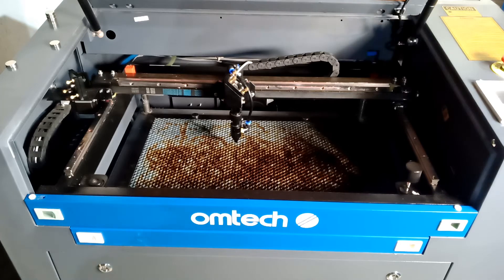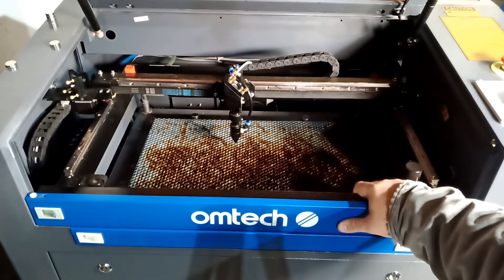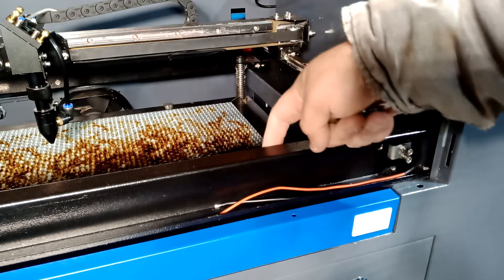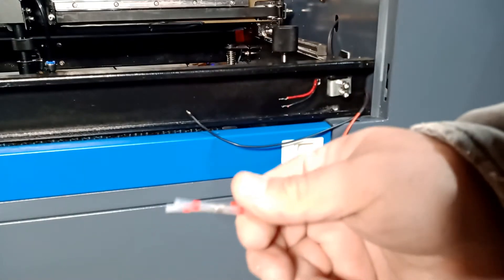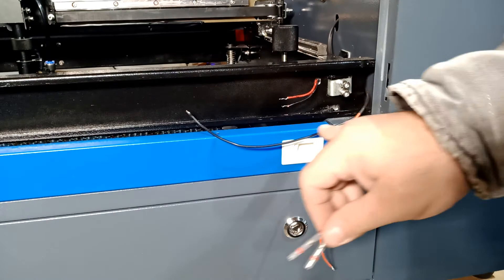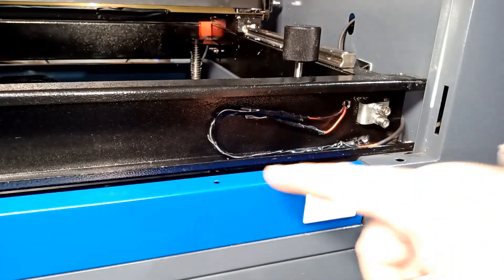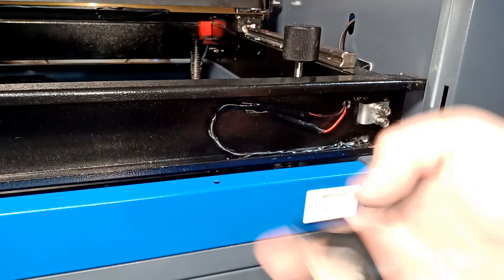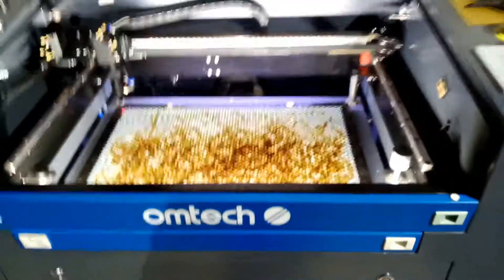Adding light to my OMTech 50W CO2 Laser Engraver/cutter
Adding/upgrading light to my OMTech 50W CO2 Laser Engraver/cutter

LED Strip Light 24V Cool White

To buy the machine with the lightburn software.

For the machine only.